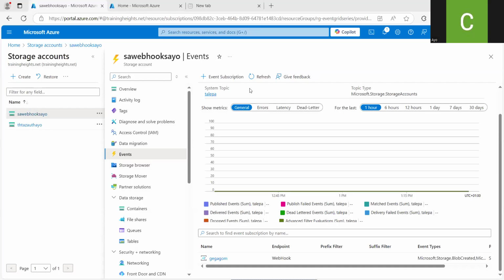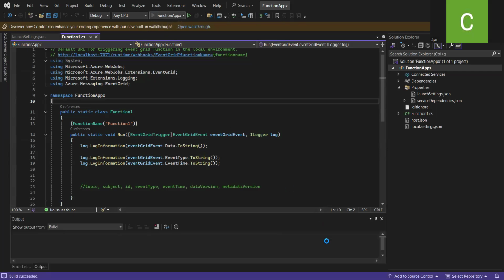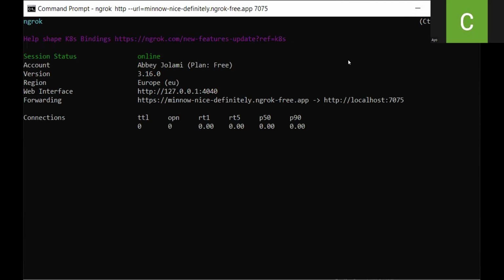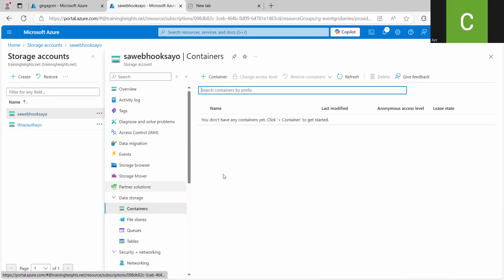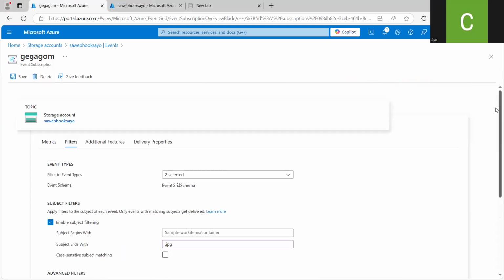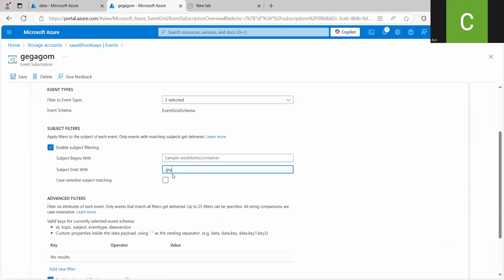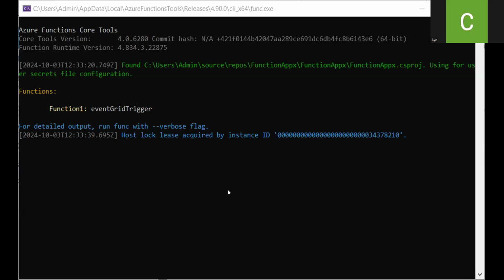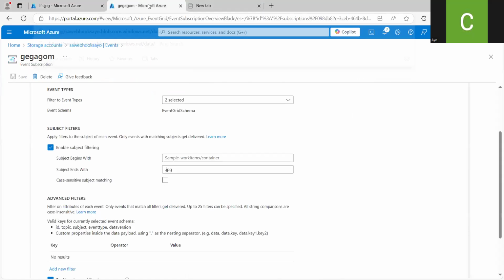Learn to apply Subject filters to Azure Event Grid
Previously, we have seen how to apply filter by event type when we chose "blob deleted" and "blog created". In this video, we want to see how to apply event filters. We are still working with webhooks as event handler for the source.